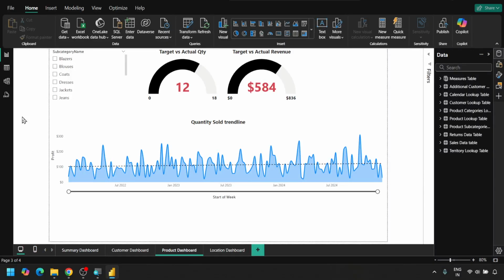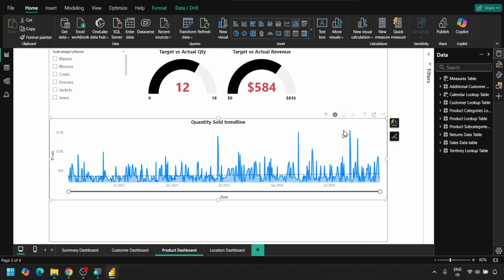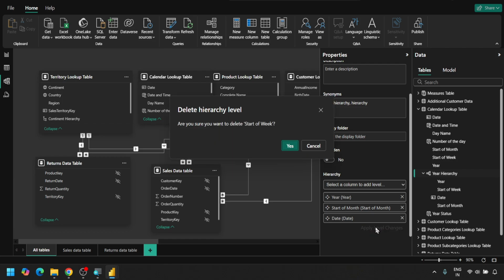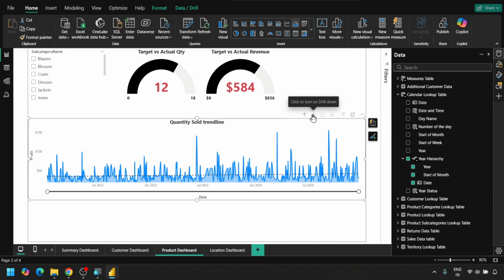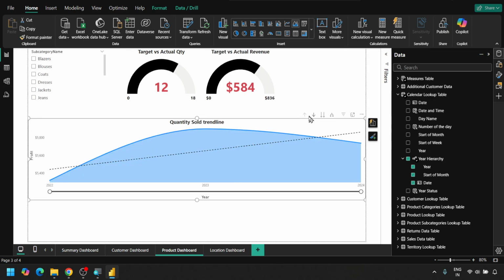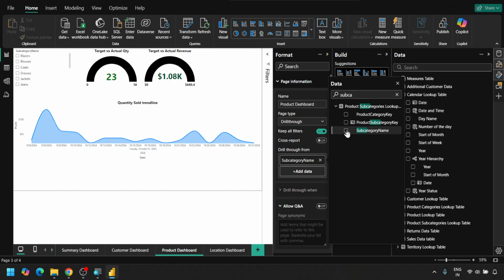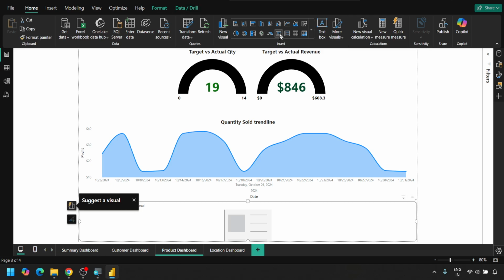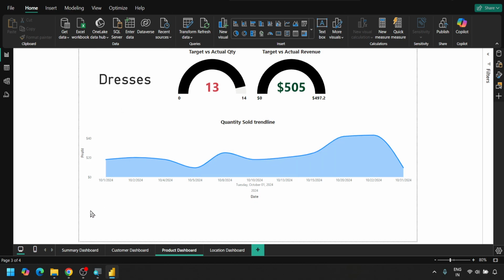Master Drill Up, Drill Down, and Drill Through in Power BI | Interactive Data Analysis 2024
Take your Power BI skills to the next level with advanced interactive features! In this video, we’ll explore Drill Up, Drill Down, and Drill Through options in Power BI, essential for analyzing data at different levels and gaining deeper insights. Learn how to navigate hierarchies, explore data granularity, and create a seamless storytelling experience in your dashboards. Perfect for data analysts, business professionals, and Power BI enthusiasts who want to enhance their reports with interactive navigation tools. Start mastering Drill functions and make your reports more dynamic and user-friendly in 2024